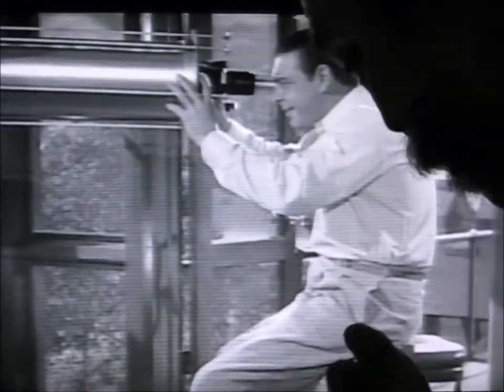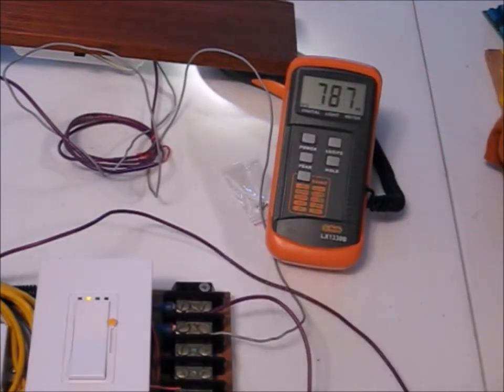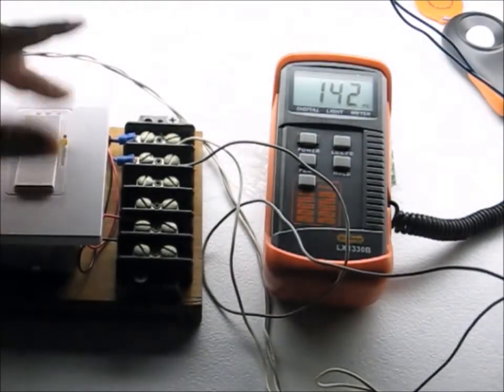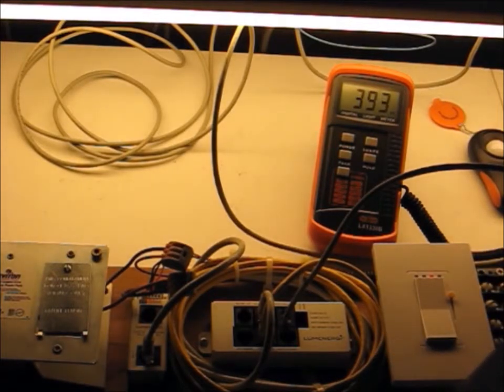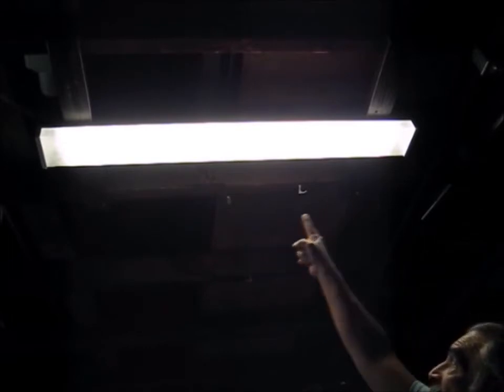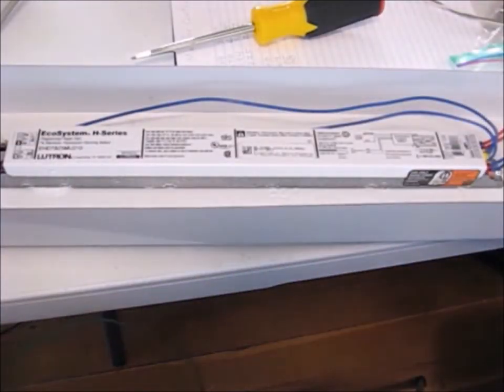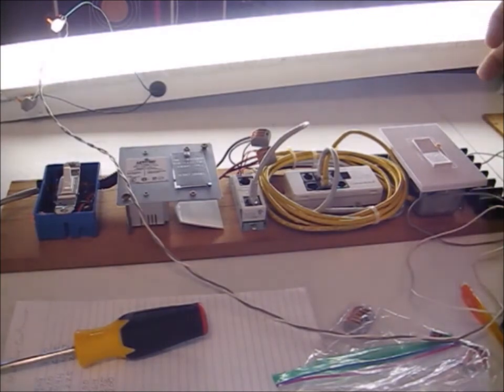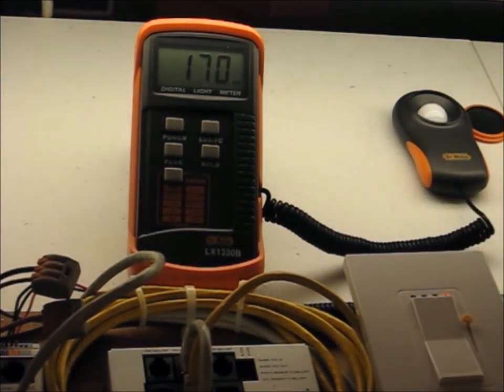Let's Build a DALI Test Set ! 05 - Testing Digital Driver Response - AATT Title 24 Part 6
We are testing: ADVANCE ROVR, Chinese DALI003, FULHAM iB-107-01, FULHAM iB107-02, and (remarkably); LUTRON ECO-SYSTEM H-Series Ballasts and Drivers today. The last one may come as a bit of a surprise, as this is part of a "proprietary" system.  But it illustrates that the final "Branches" of a large networked system which connect to luminaires may often be conveying standard DALI signals.